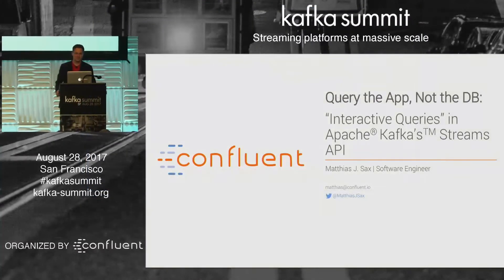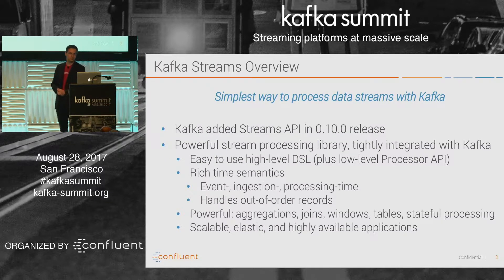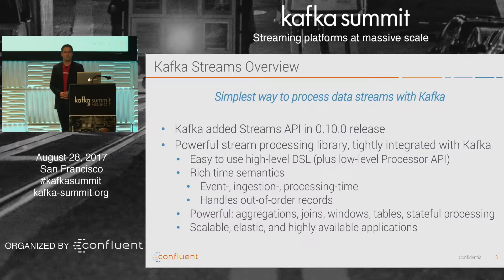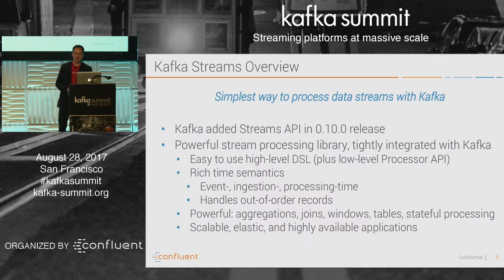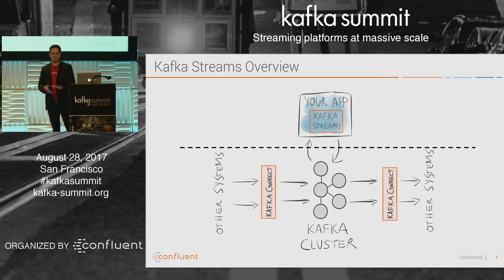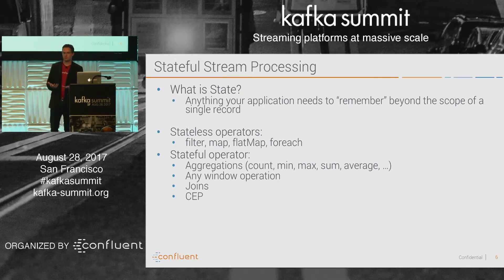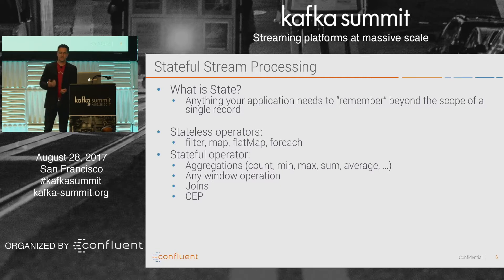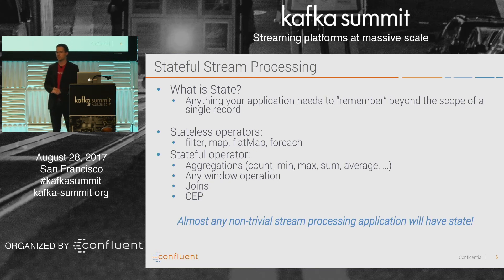PREVIEW: “Interactive Queries” in Kafka’s Streams API (Matthias Sax, Confluent) Kafka Summit 2017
NOTE: This is a preview. All Kafka Summit videos available in full | Kafka Streams allows to build scalable streaming apps without a cluster. This “Cluster-to-go” approach is extended by a “DB-to-go” feature: Interactive Queries allows to directly query app internal state, eliminating the need for an external DB to access this data. This avoids redundantly stored data and DB update latency, and simplifies the overall architecture, e.g., for micro-services.